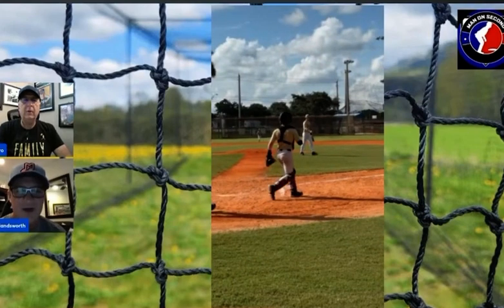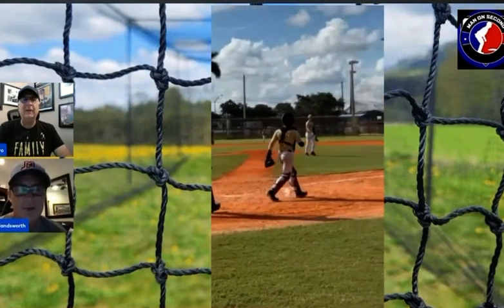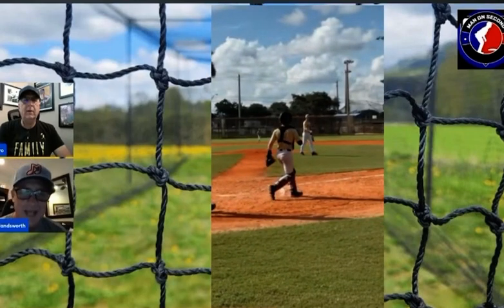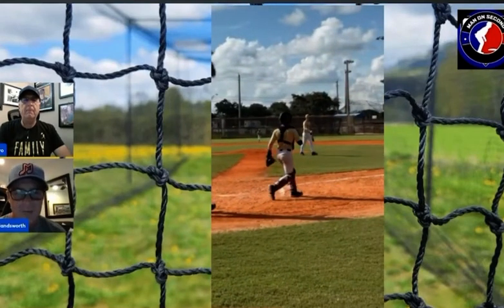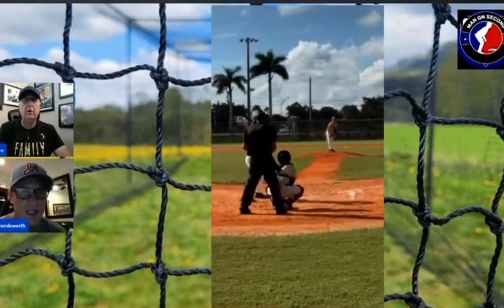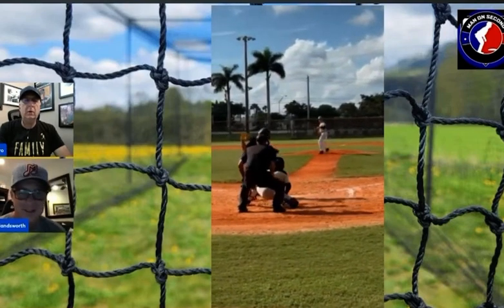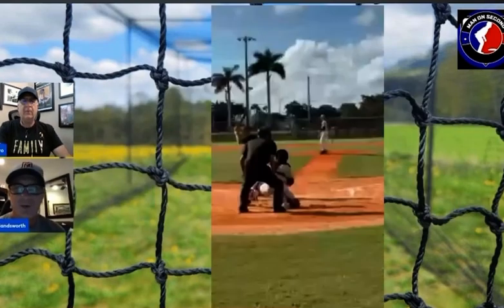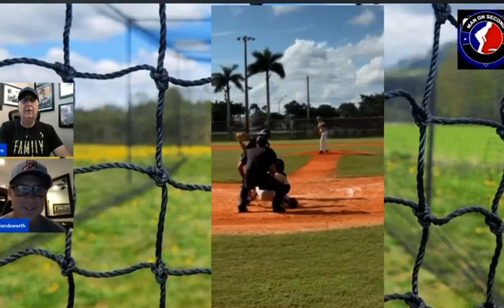Pitching breakdown: Western’s Hayden Keller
Todd Hollandsworth offers insights on Western lefty Hayden Keller